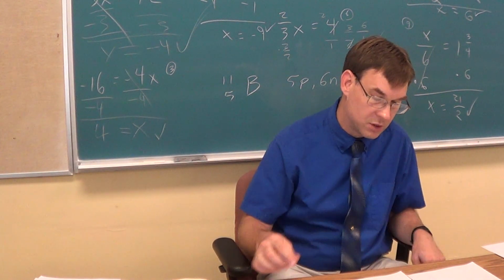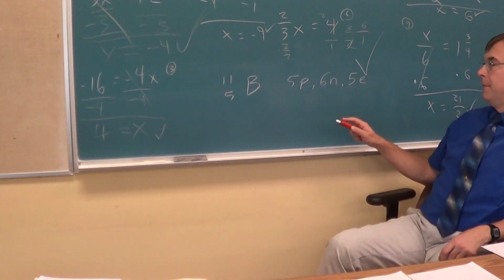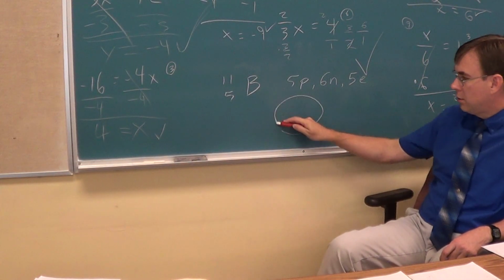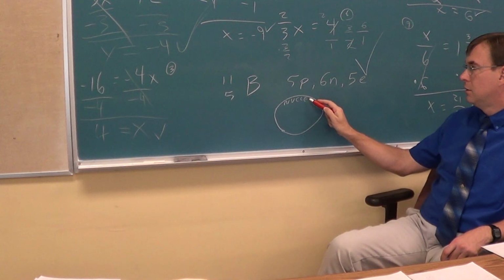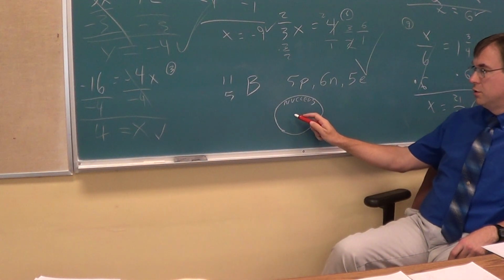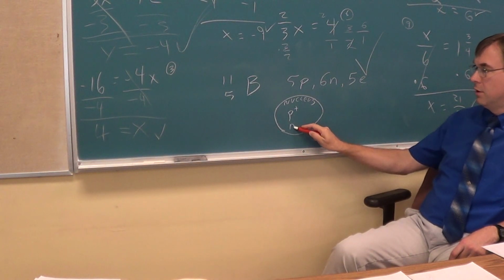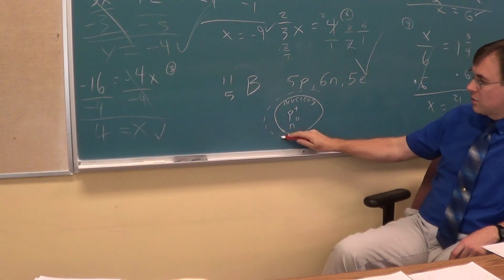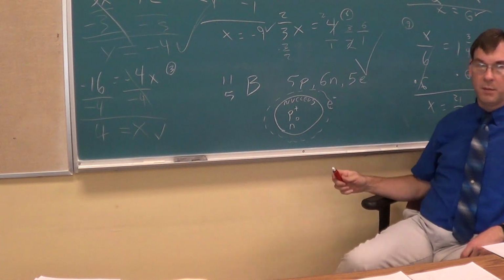Chemistry Video, 4.4